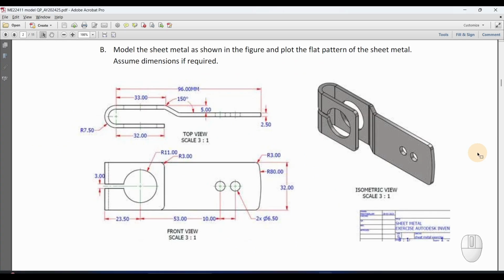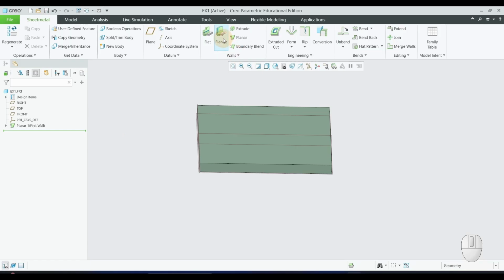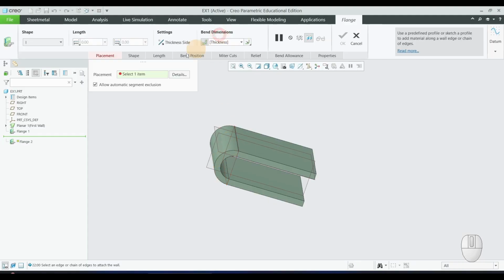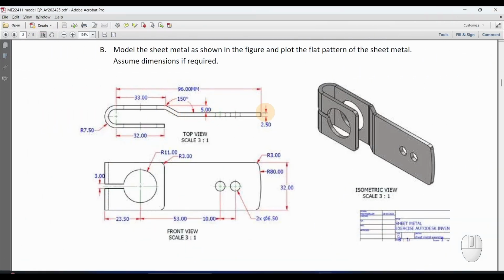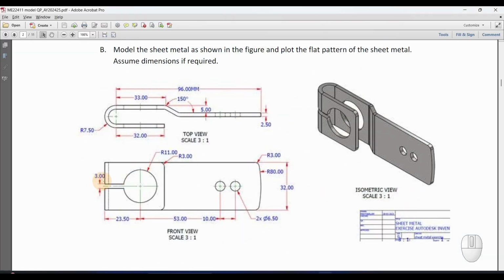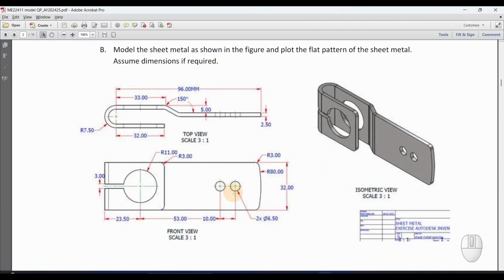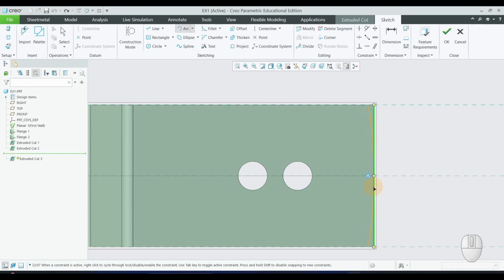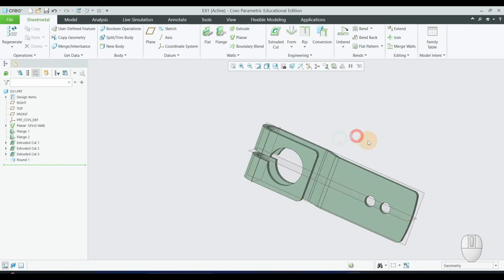Sheet Metal Design 3D Modeling in Creo Parametric Complete Tutorial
Learn how to create a professional sheet metal component using Creo Parametric in this detailed 3D modeling tutorial. This video covers the essential design techniques, including bends, cutouts, hole placements, and material thickness considerations, ensuring precise manufacturing-ready models. Whether you're a mechanical engineer, CAD designer, or student, this tutorial will help you master the fundamentals of sheet metal modeling.